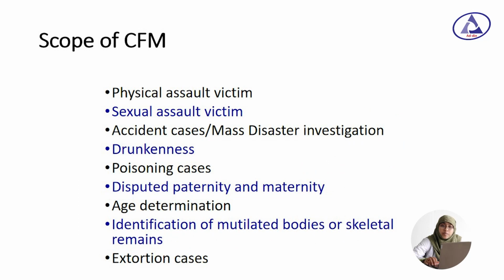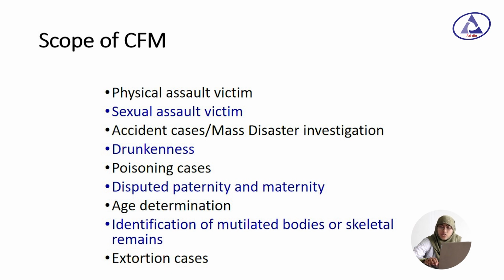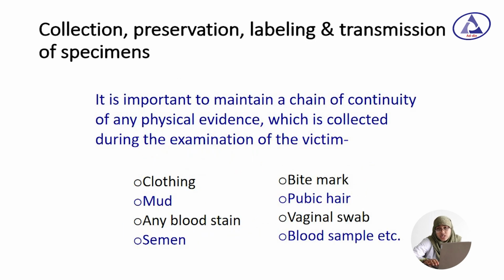Clinical Forensic Medicine II Assistant Prof. Dr. Rowshon Ara Begum II Dept. of Forensic Medicine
Clinical Forensic Medicine II Assistant Prof. Dr. Rowshon Ara Begum II Dept. of Forensic Medicine II BAMC II Online Class